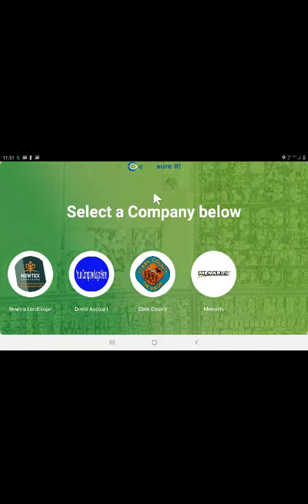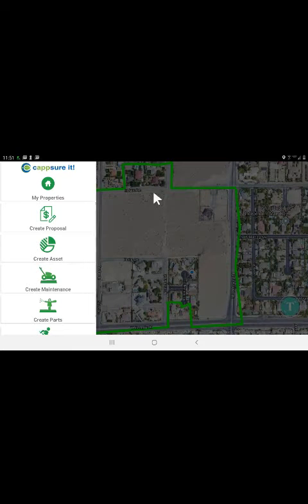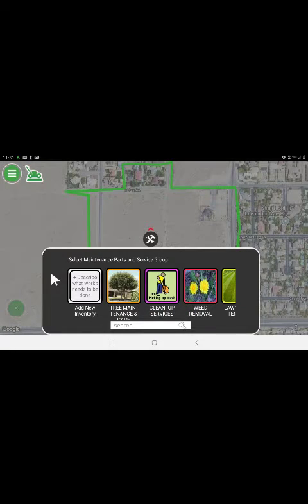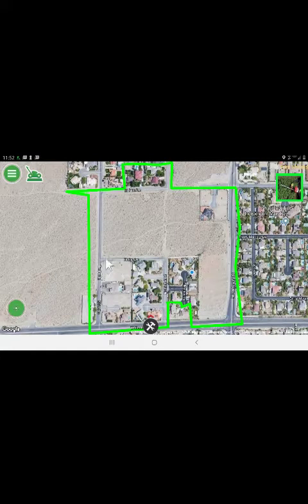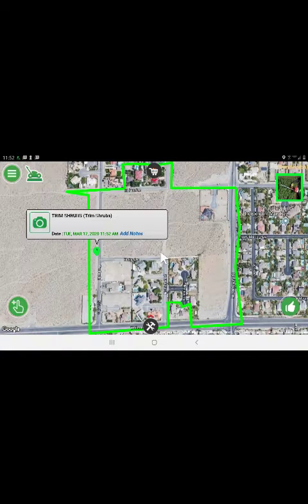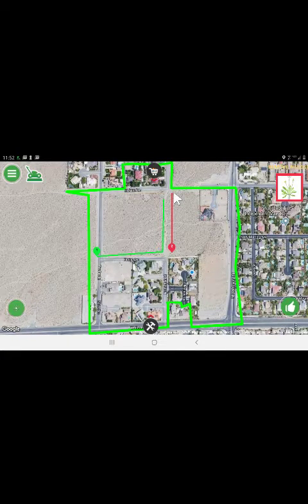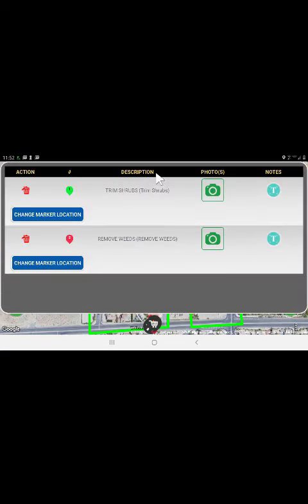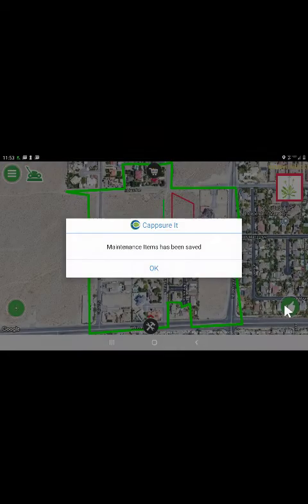Cappsure Mobile App: Easily Create a Maintenance Report on App.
Cappsure's mobile app can easily  document services that you or your teams provide to clients.. add photos , notes , then share the reports with Clients, team members. Accountability & Transparency